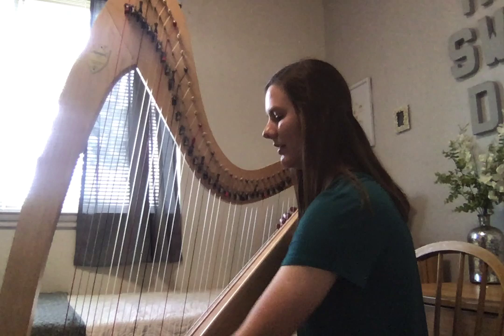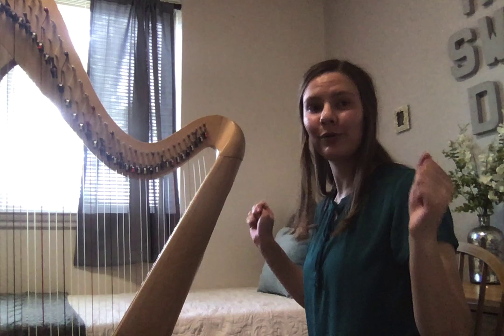Lauren Camp Harp Juries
Spring Semester 2020 Juries